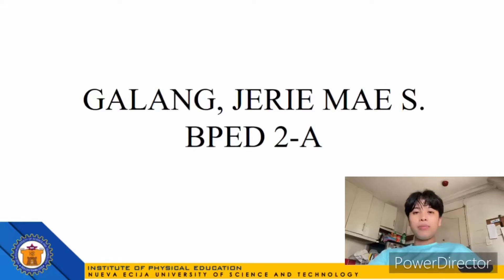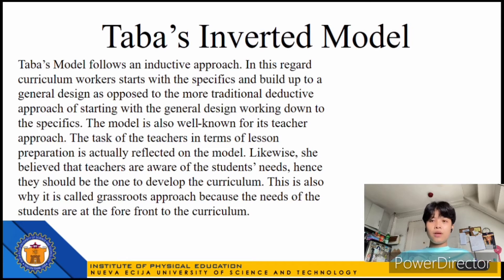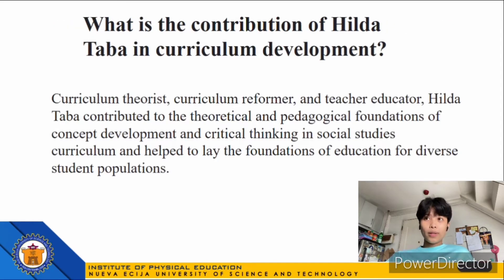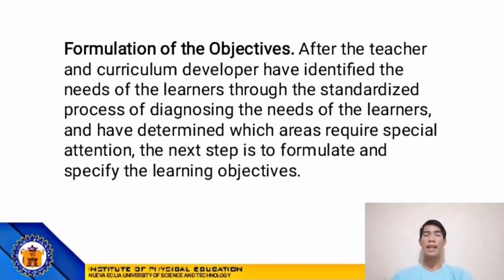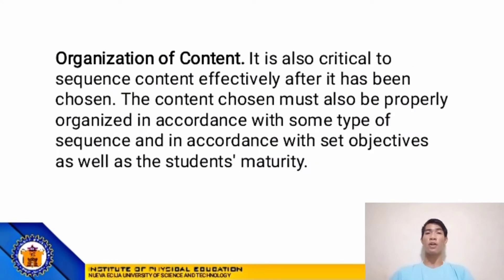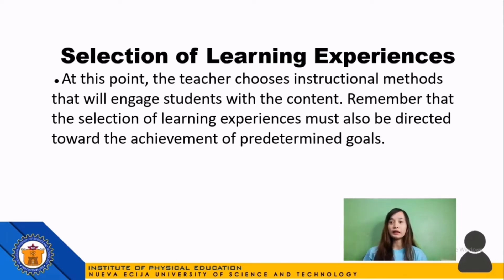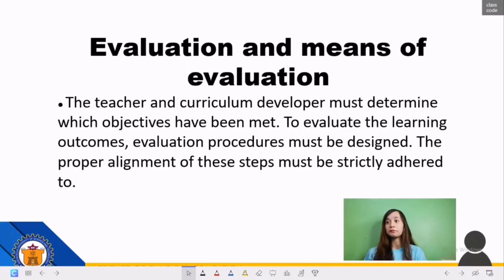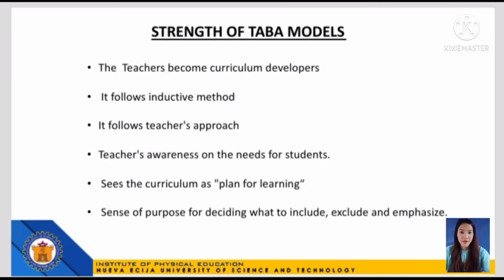TABA's INVERTED MODEL by: GROUP 3